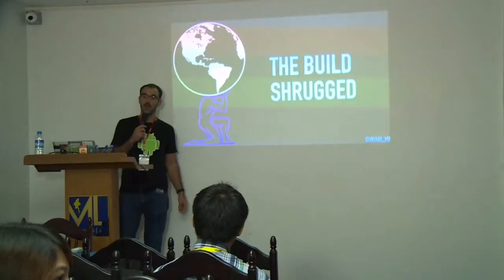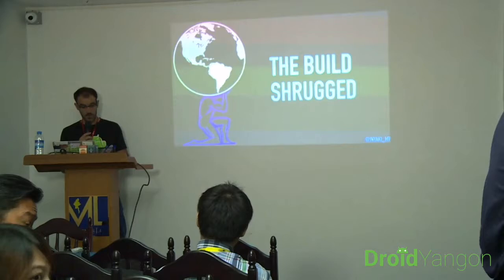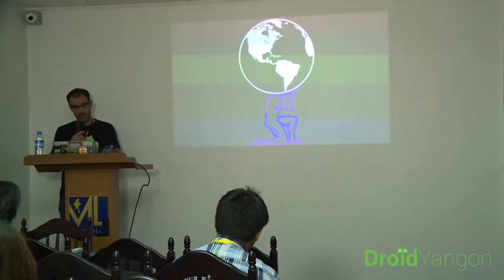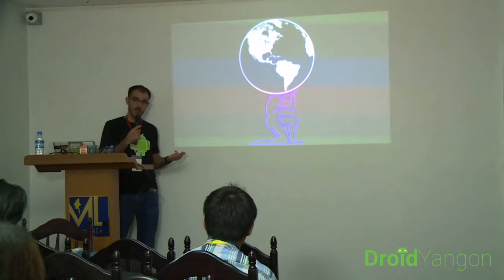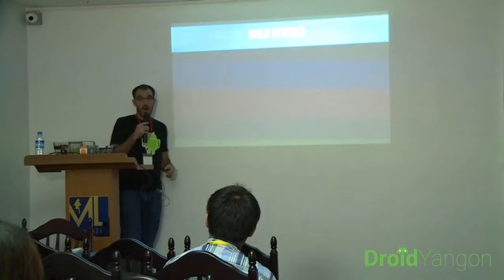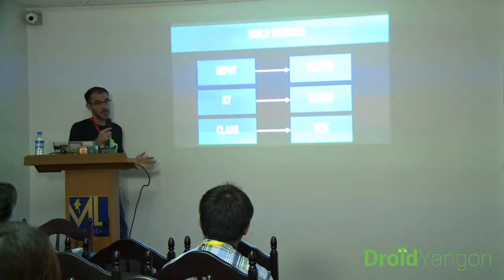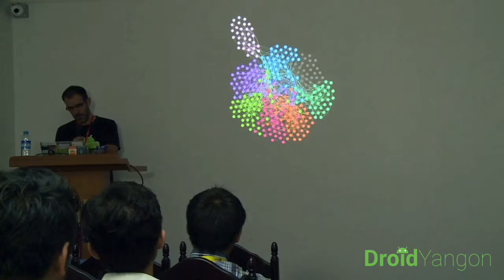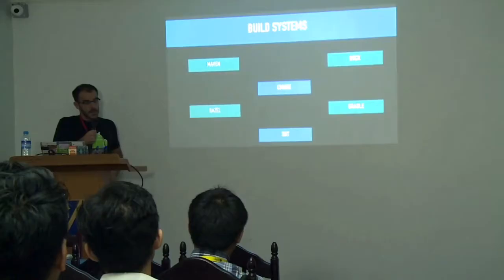DroidYangon 2019 - The Build Shrugged / Iñaki Villar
“If you saw your build system of your project, if you saw that he struggles with the build times, resources and productivity of your team, and the greater his effort the heavier the build - What would you tell him?”

I…don’t know. What…could he do? What would you tell him?” “To build.”

Indeed, we can’t build our projects without build systems. It’s fundamental to understand the internals and how we can get benefits in our project. During this session we will learn the internals and what’s the current state in the Android world using Gradle. Gradle has brought very interesting concepts in the last years like Lazy configurations and Workers API. We will learn what is the impact of these features and how to apply these tools in our projects. Finally, we will learn some techniques to measure performance in our projects with Tracer Agent and different tools in the ecosystem.